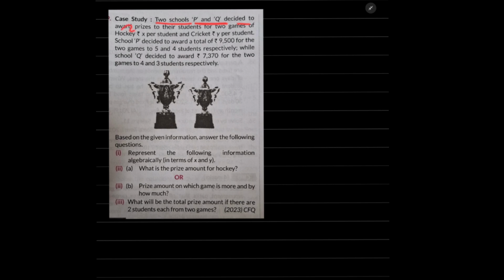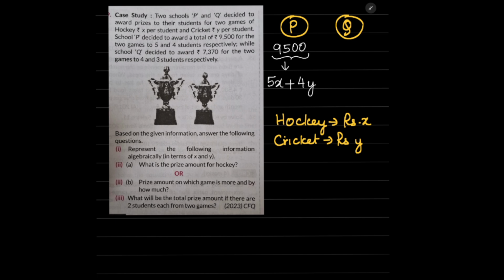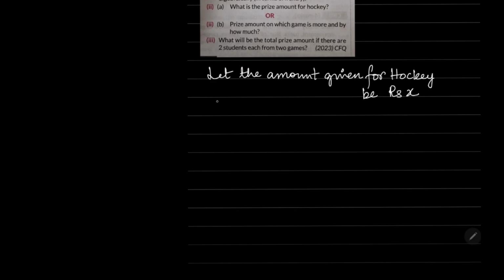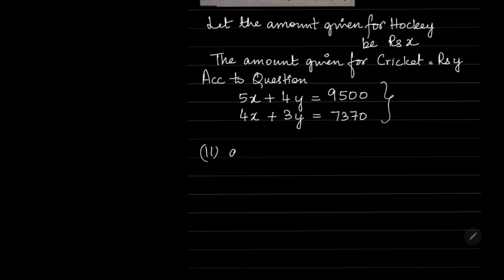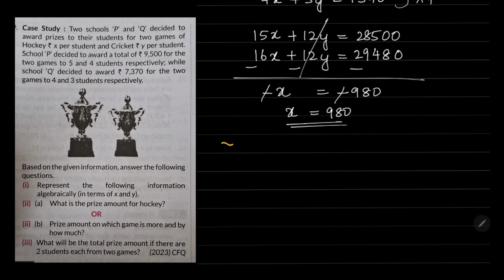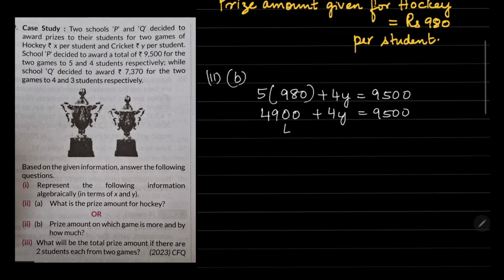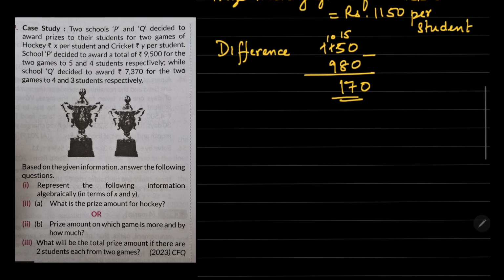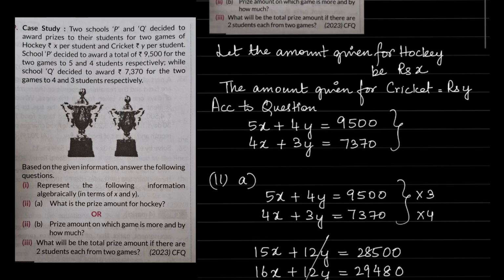Class 10 Maths | Case Study Question | Pair of Linear Equations | CBSE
In this video, we solve an important case-based (case study) question from Pair of Linear Equations in Two Variables – Class 10 Maths.
Case study questions are commonly asked in CBSE board exams, and they require: ✔ Proper equation formation
✔ Correct method (Substitution / Elimination / Graphical)
✔ Logical reasoning
✔ Step-wise presentation